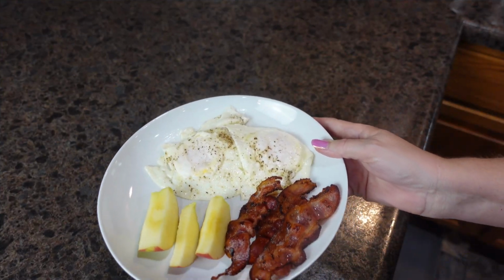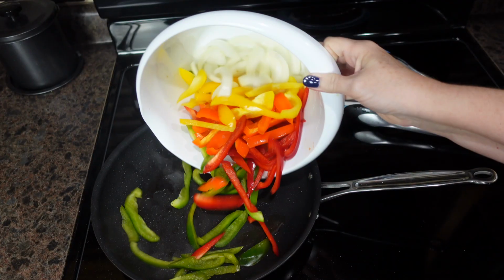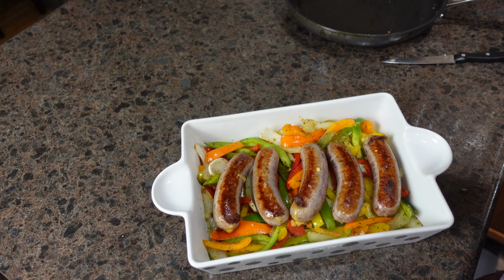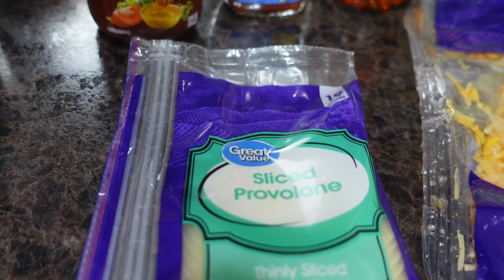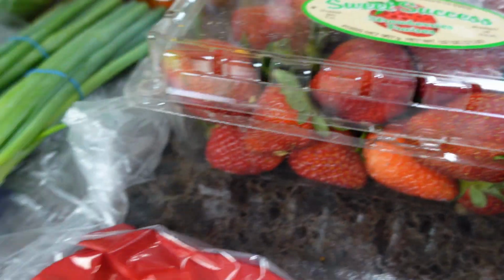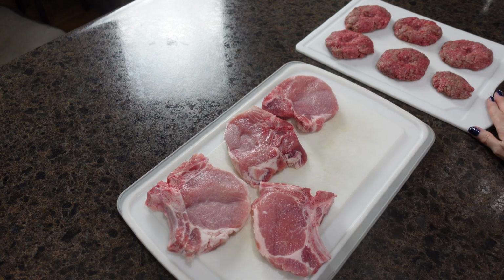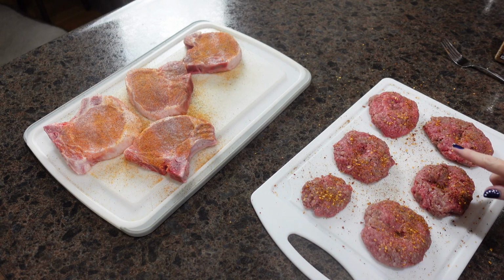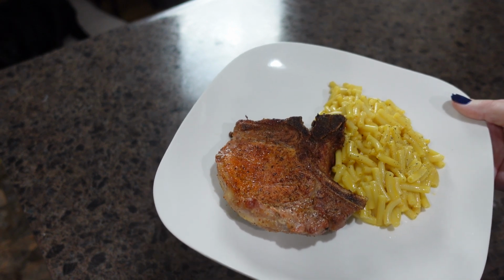MEAL PREP & MEAL PLAN FOR THE WEEK | SPEND THE DAY WITH ME IN MY KITCHEN | Healthy Meal Plan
GROCERY HAUL, MEAL PREP AND SPEND THE DAY WITH ME IN MY KITCHEN
In today's video, we gave a Grocery Haul, we Meal Prep and you Spend The Day With Me In My Kitchen.  We cook breakfast, lunch, dinner and meal prep so lunches for the week,  I love when you Spend The Day With Me In My Kitchen!  Looking forward to chatting with you in the comments.

Chapters:
00:00 Spend The Day With Me In My Kitchen Introduction
00:19 Breakfast
00:52 Lunch
04:01 Grocery Haul
07:29 Meal Prep and Dinner
10:34 Spend The Day With Me In My Kitchen Wrap Up